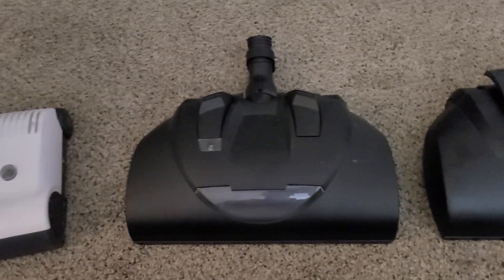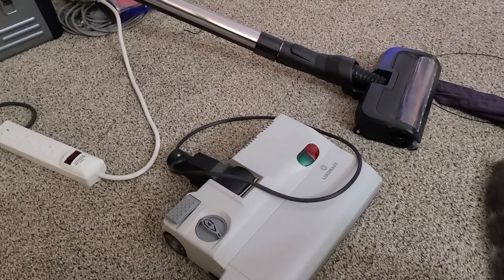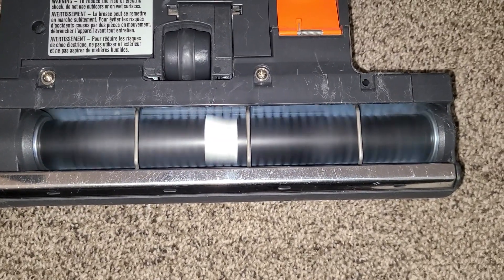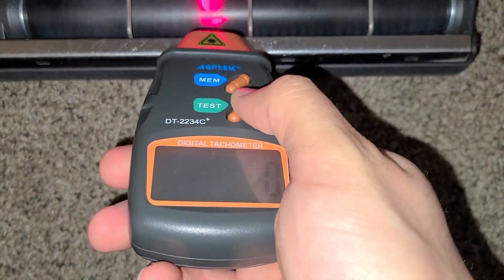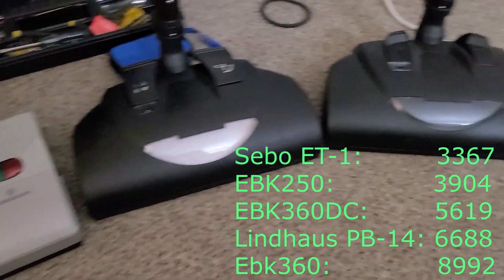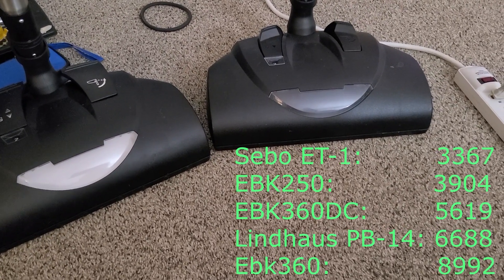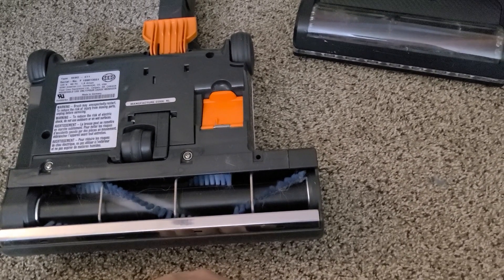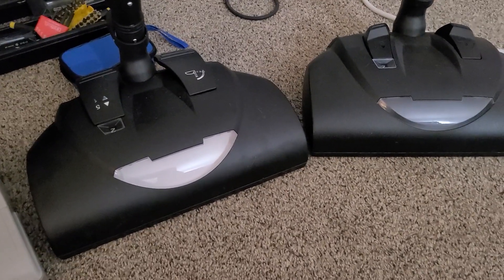Measuring power nozzle RPMs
It started off just wanting to compare the battery powered EBK360DC to the 120v EBK360 and then I thought why not throw some other popular heads into the mix and see what they do.

As stated brush roll RPM is only a part of the story. The Sebo's lower RPM does not necessarily mean it's worse, many people are quite happy with the performance of the ET series. Things like the brush roll pattern and the bristles themselves also have an impact on cleaning performance.